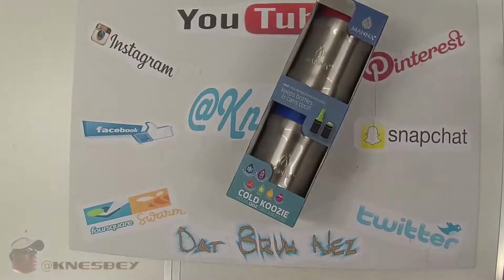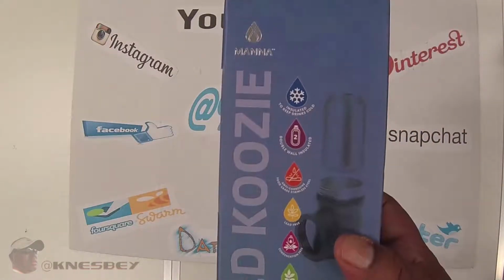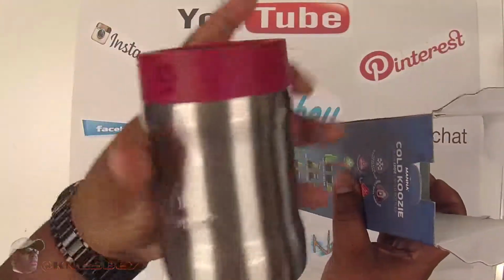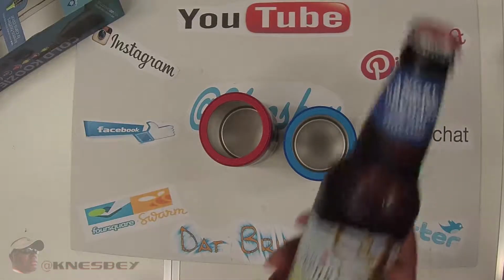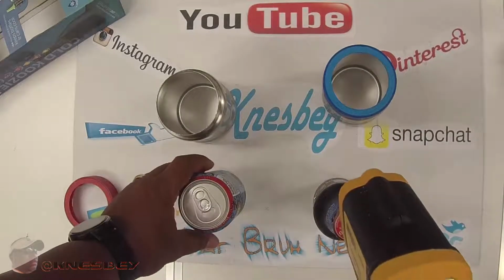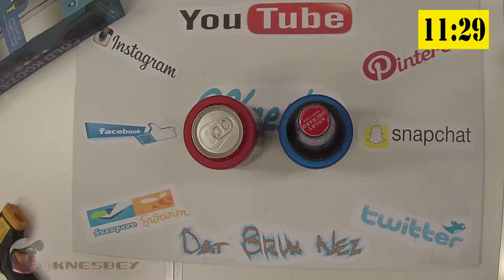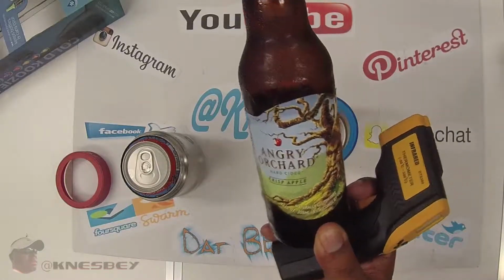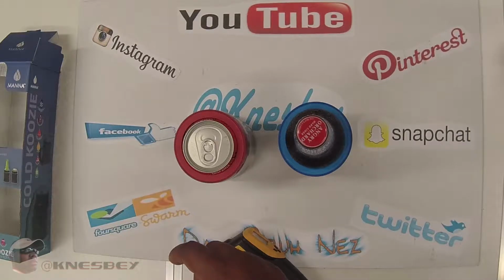MANNA COLD KOOZIE RENEGADE KEEPS CANS & BOTTLES COOL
PLEASE LikeCommentShareFollow ON ALL THIS STUFF